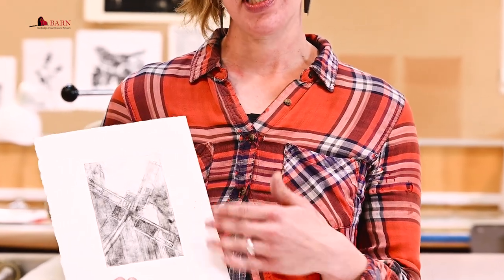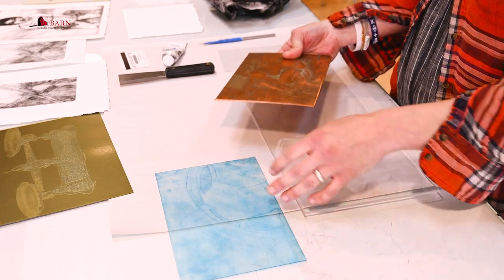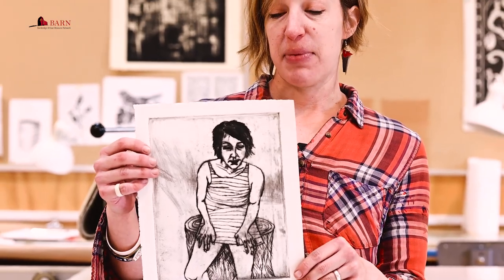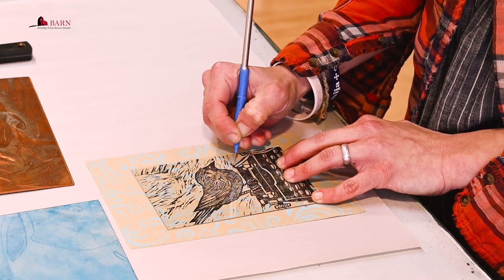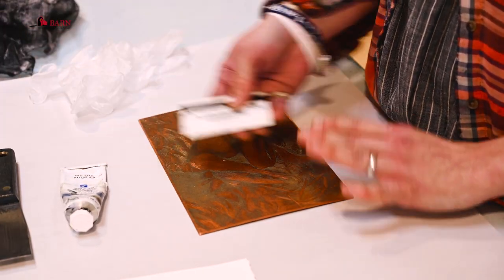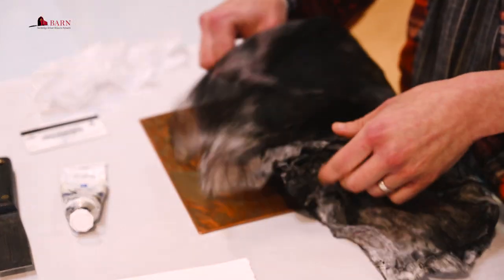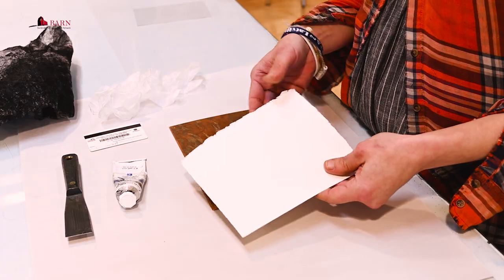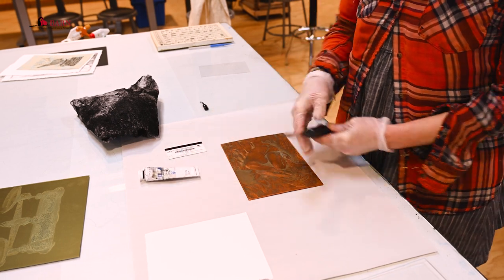Intaglio Printmaking with Dana Harris Seeger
Go inside the Print & Book Arts Studio at BARN and learn about intaglio printmaking from artist Dana Harris Seeger!

Find classes with Dana and other printmaking artists

Follow Dana on her YouTube channel @danaharrisseeger
and see more of her work online at danaharrisseeger.com